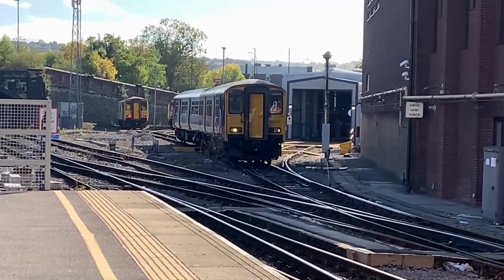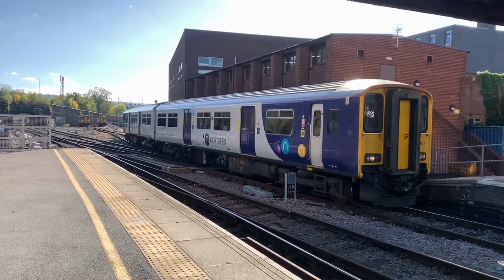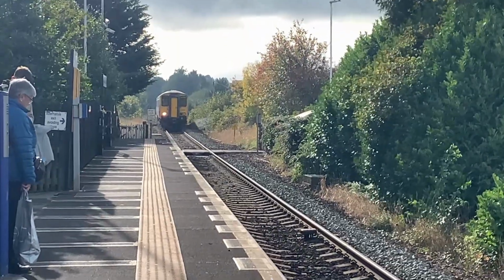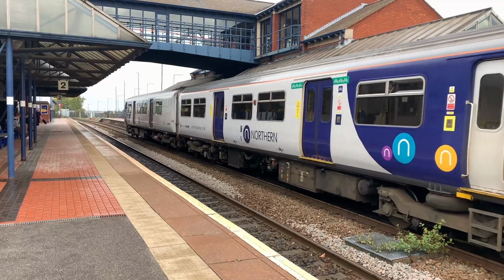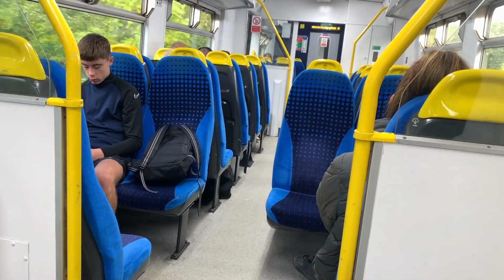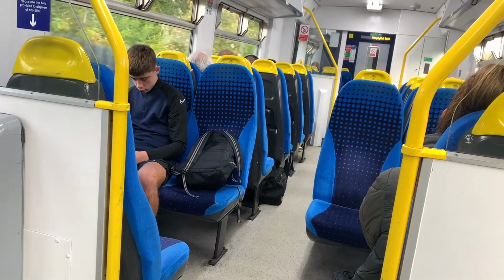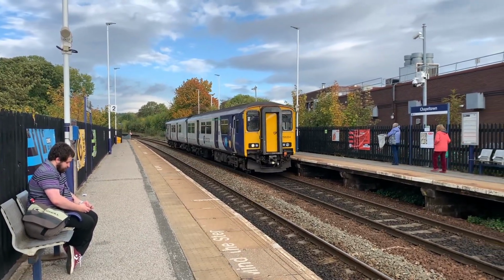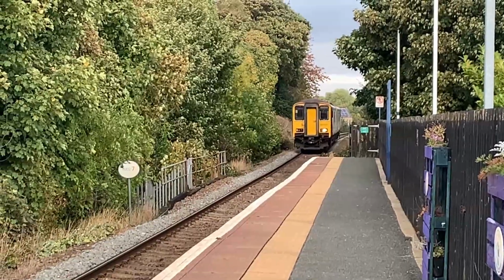Northern Class 150/2 Sprinter Review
Filmed: 12/10/2022
I had an opportunity to do a review of the Northern Trains Class 150/2 Sprinters!